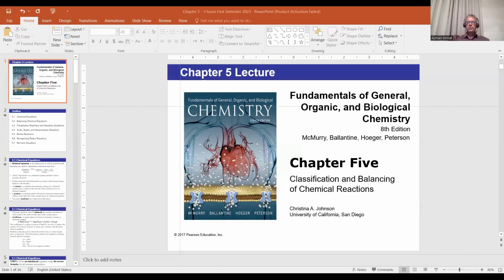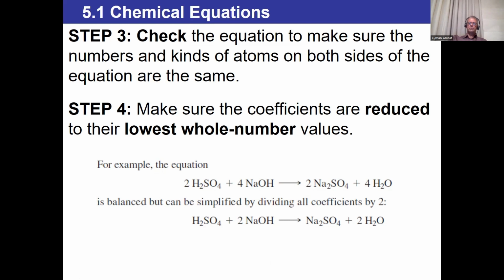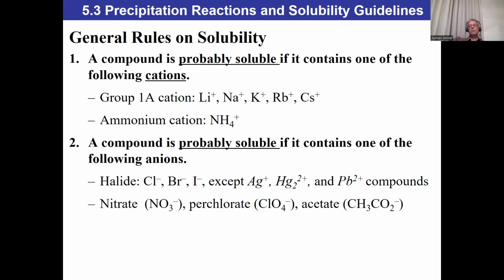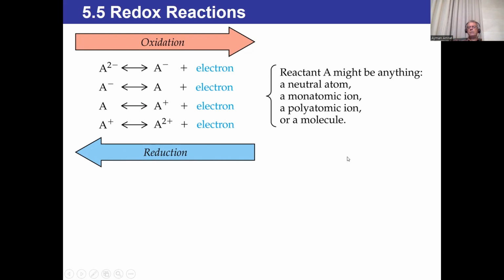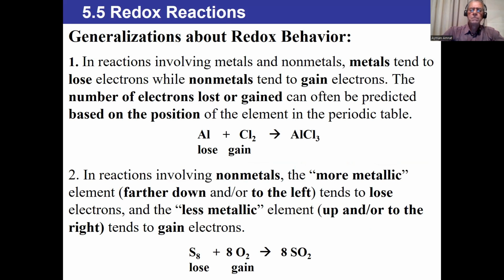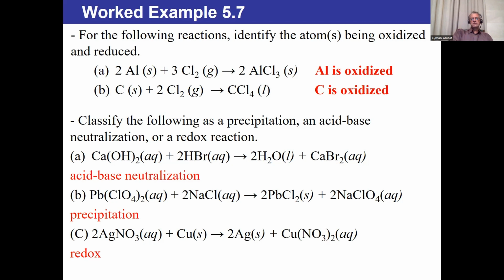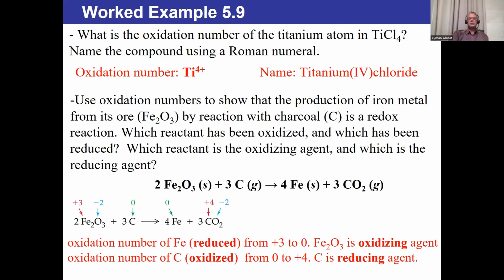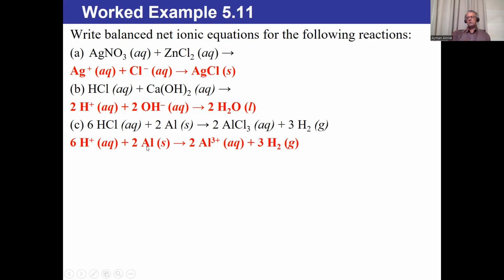ch 108 chapter 5